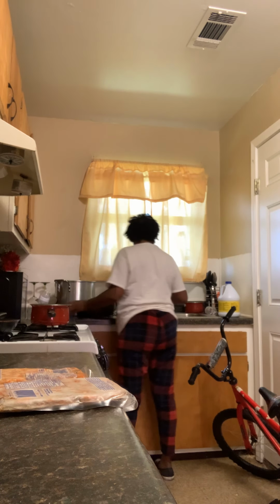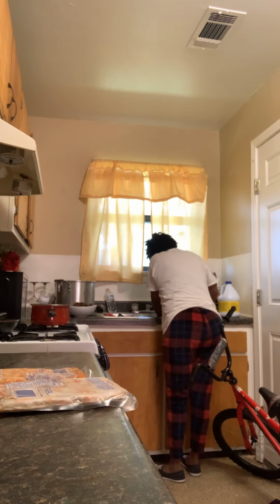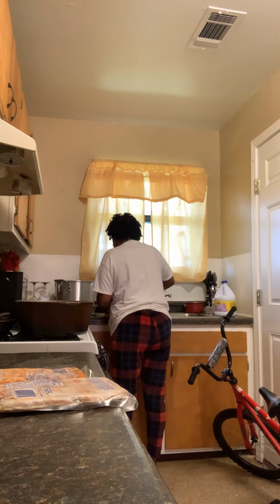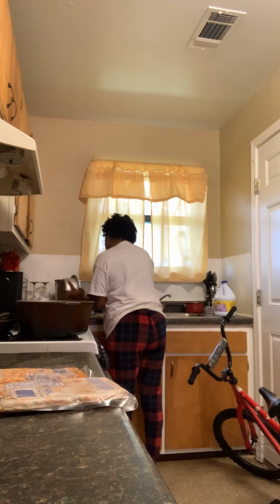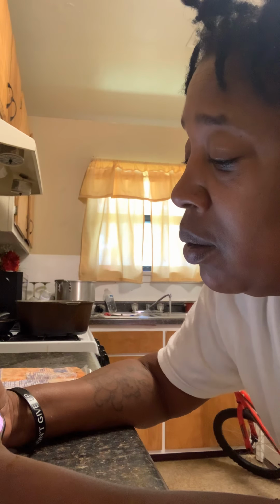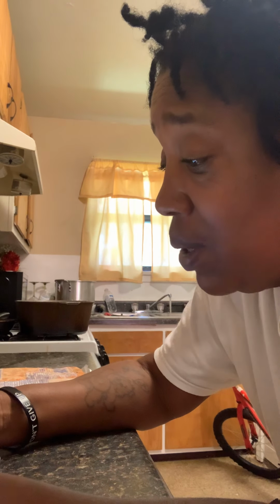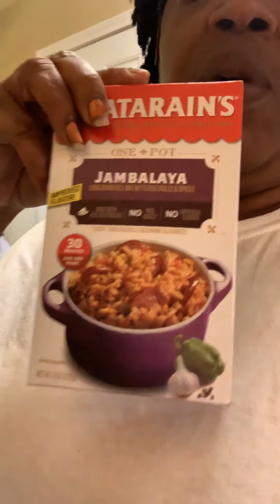cooking BringingAbuse2Light RealTslk